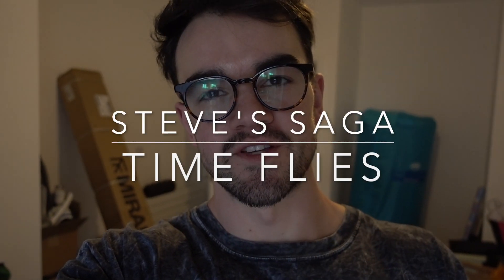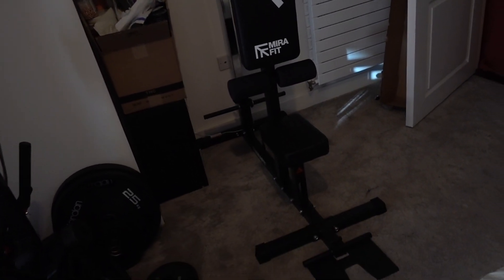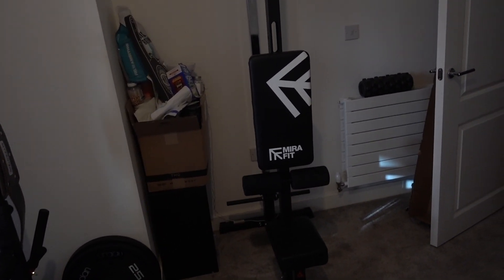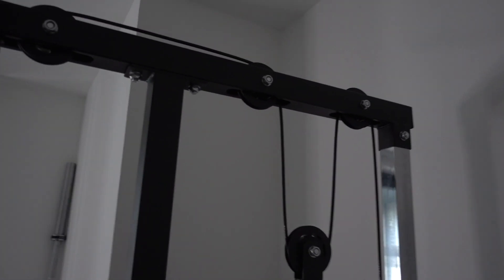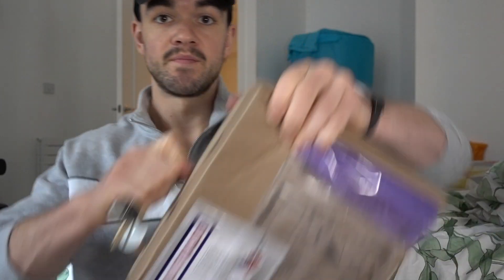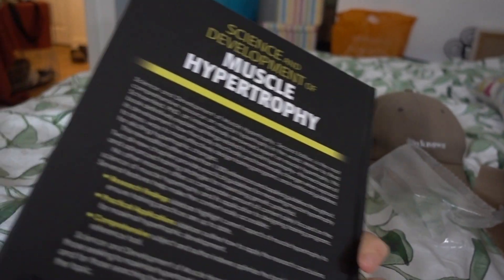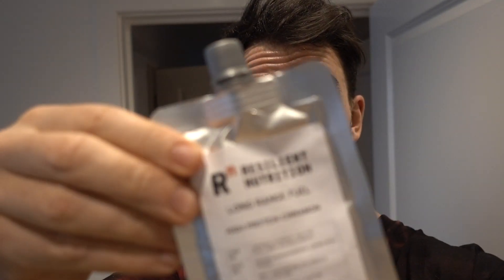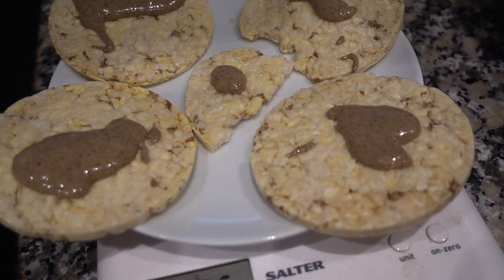Steve's Saga - The Development of Muscular Hypertrophy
Our Ebooks!

Stay up to date with the latest research and educate yourself!